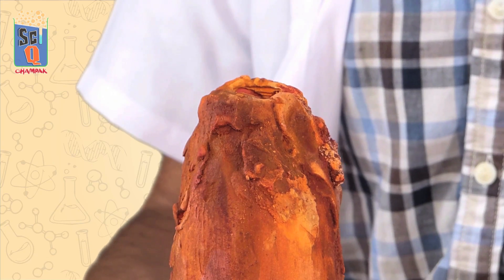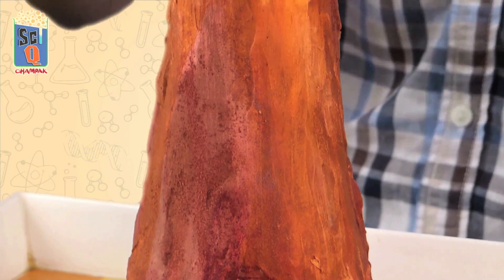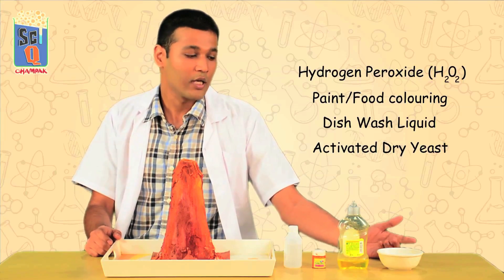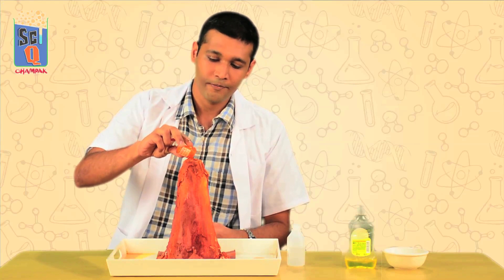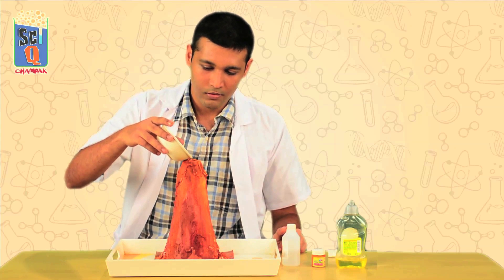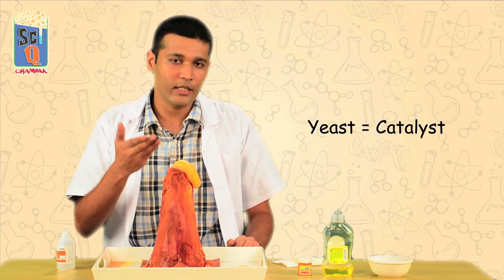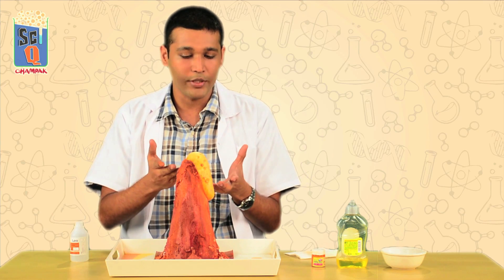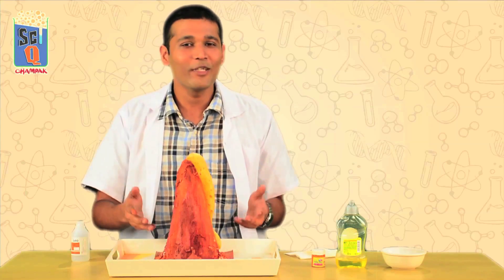How To Make a Volcano | Secret is Out | Do It Yourself - Kids Science Experiments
Hello Friends, Welcome to Champak Sci Q

In this simple yet effective science experiment we will teach you to make a volcano at home. If you think that it is unreal or fake you are wrong. Its a wicked stuff, just check it out!!

1. Hydrogen Peroxide
2. Paint/Food Colouring
3. Dish Wash Liquid
4. Activated Dry yeast